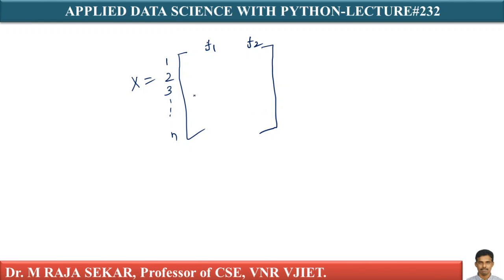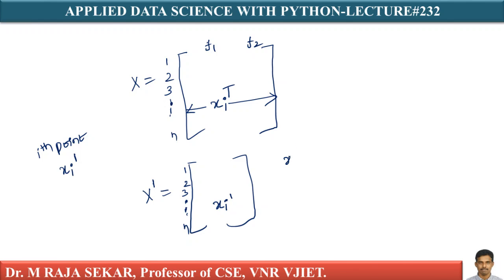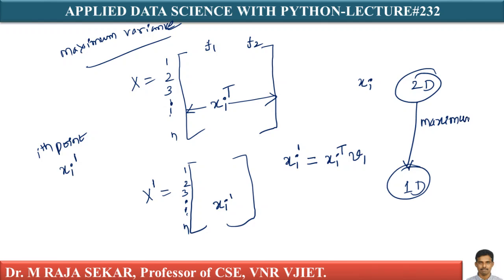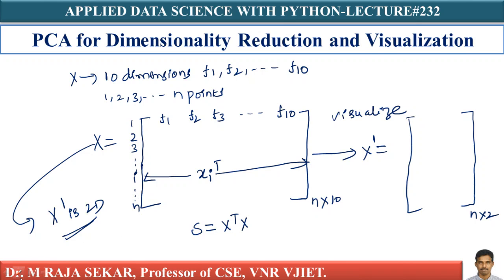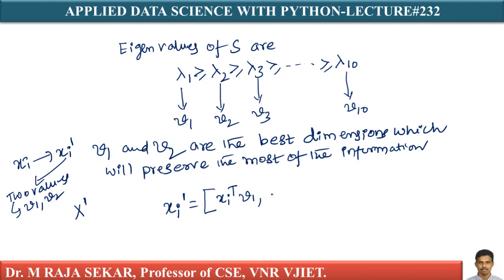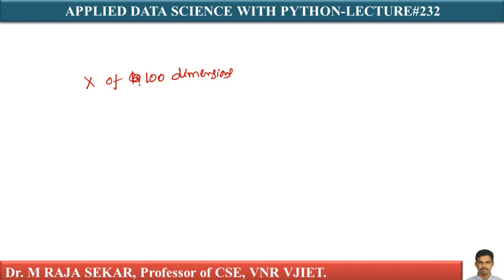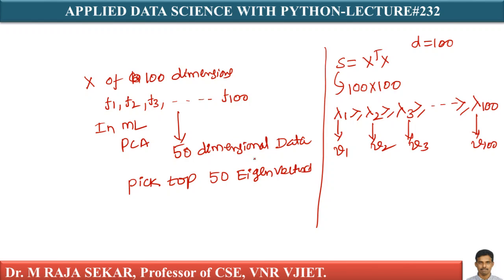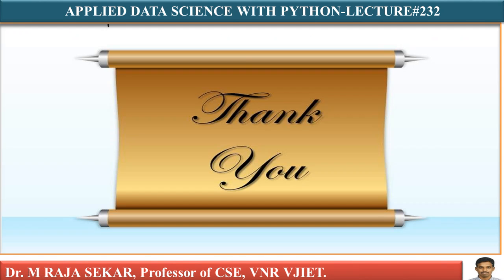PCA for Dimensionality Reduction and Visualization LEC232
PCA for Dimensionality Reduction and Visualization
PCA for Dimensionality Reduction and Visualization by Dr.M.RAJA SEKAR